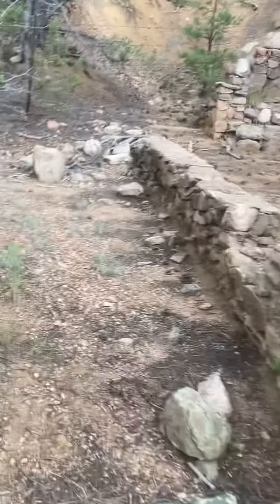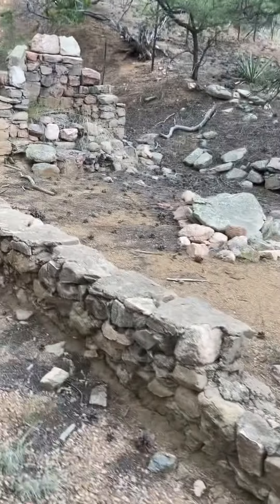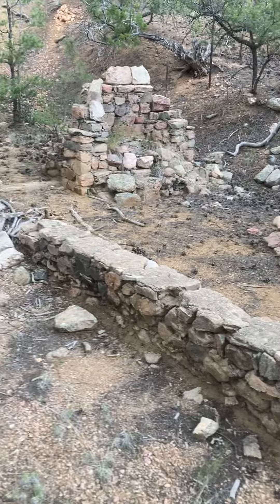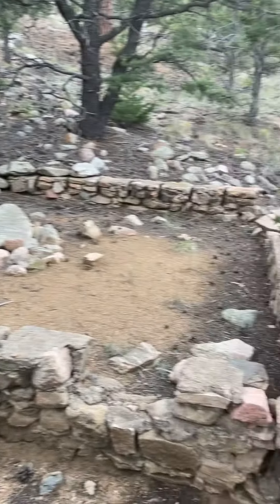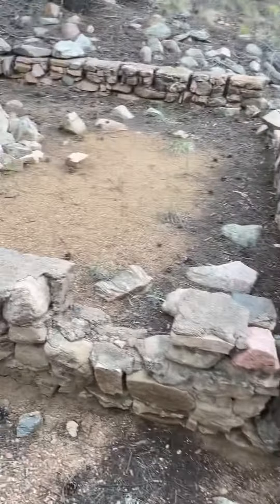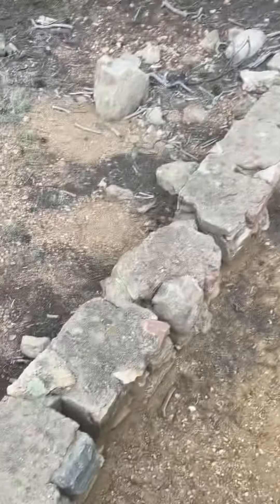What is this place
Hiking and getting off the beaten path lead me to this spot which looks like some type of home from the early days.